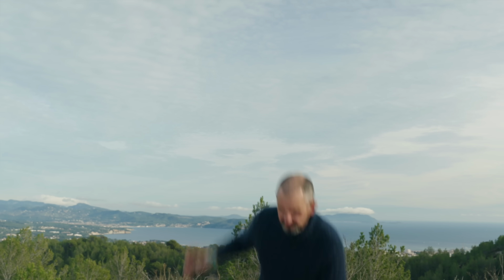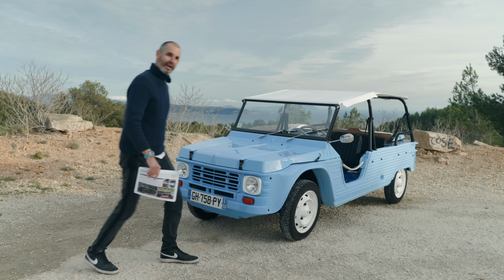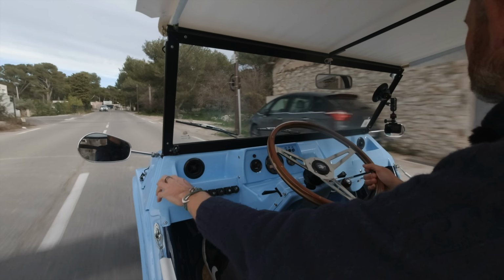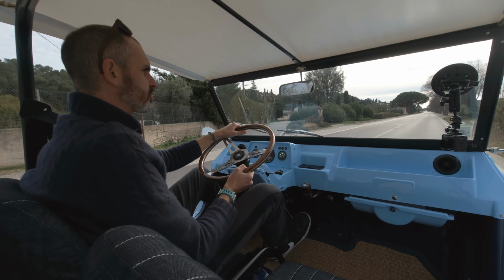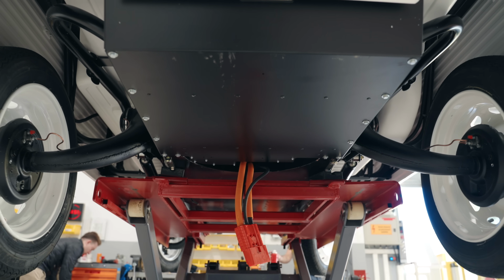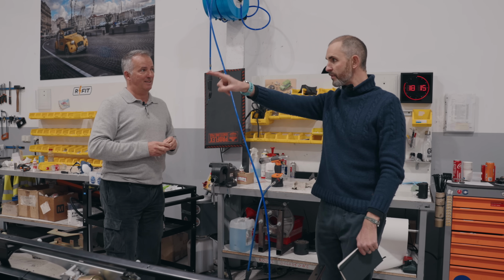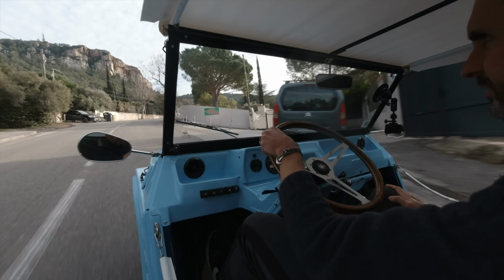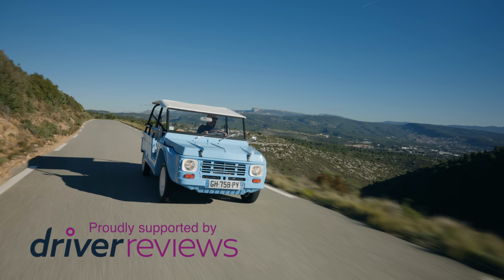Slowest NEW car on sale? Stylish. Fun. Doors optional // Cassis Eden Mehari review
Slowest NEW car on sale? Stylish. Fun. Doors optional // Cassis Eden Mehari review. Are you holiday ready? On this new car episode of The Late Brake Show Jonny Smith is in Southern France to review a box fresh revival of a classic - this is the Cassis Eden. It is based upon Citroen's Mehari all-terrain 2cv based buggy. But aside from being improved in safety and tech, the new version is electric.

for helping arrange this feature. The 2CV Shop are the UK agents for the Eden.

This episode is powered by DriverReviews Europe's largest verified tyre reviews platform. DriverReviews can help save motorists time and effort in the process of researching and selecting new tyres for their vehicles; by providing expert content, help, advice, and thousands of consumer reviews to support finding the right tyres for their vehicle.

Smith & Sniff is the UK's #1 automotive podcast, where Jonny and ex Top Gear and Grand Tour script editor Richard Porter chat absolute rubbish for an hour, periodically mentioning car related topics. Listen now:

CHAPTERS
0:00 Intro
0:23 What is a Mehari?
1:36
2:00 Bodyshell
2:55 Chrome and 4x4 bumper kit options
3:45 Rear seats and boot
4:05 Battery location
5:27 DRIVING
10:25 Inside the factory
16:42 FASTER DRIVING